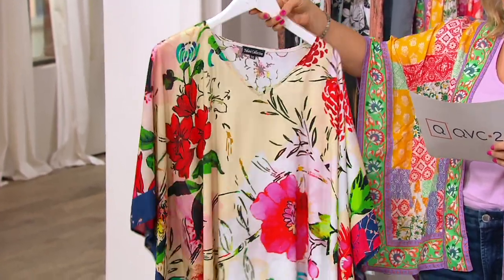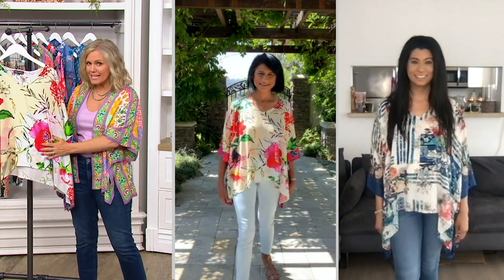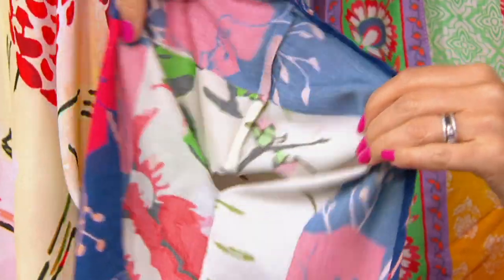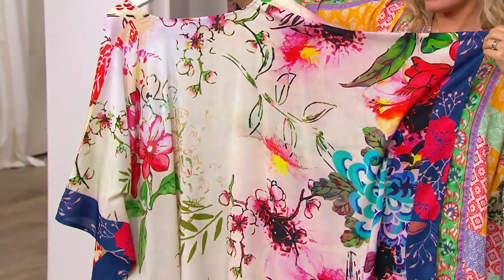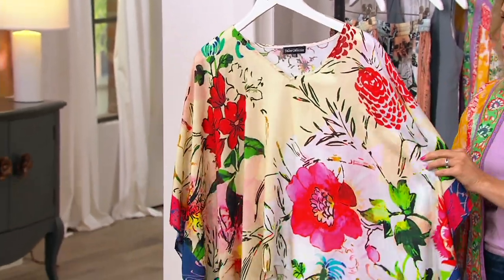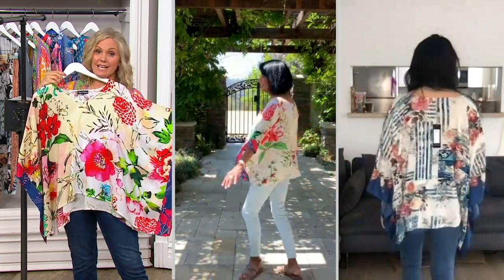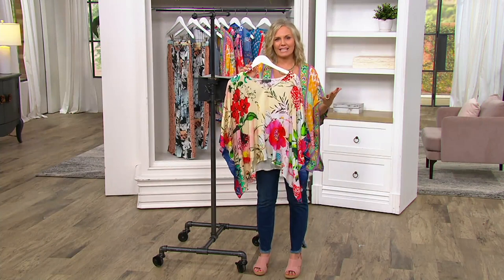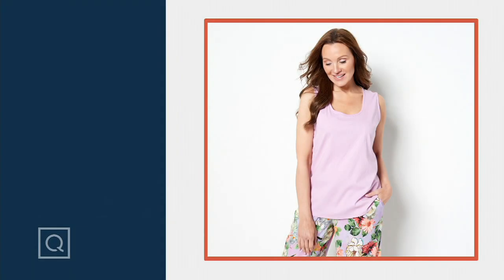Tolani Collection V-Neck Caftan Blouse on QVC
Tolani Collection V-Neck Caftan Blouse

Cue the dramatics -- this V-neck caftan blouse is bringing all the visual interest to your day with abstract prints and wide sleeves. From The Tolani Collection.